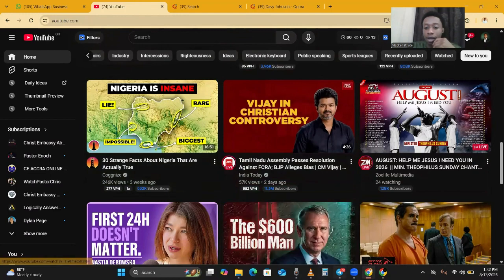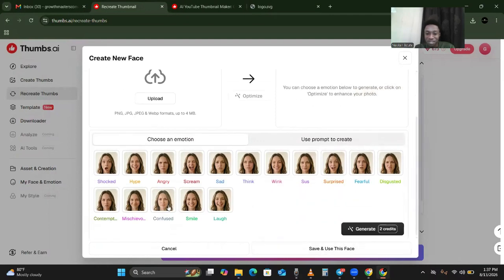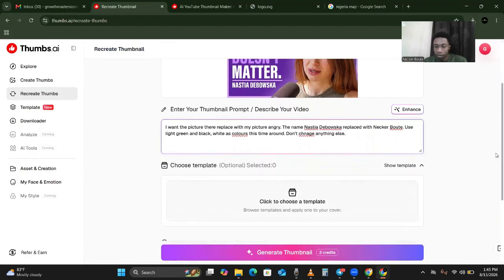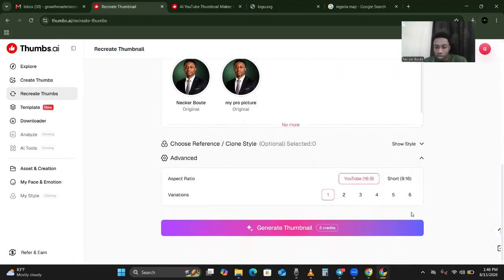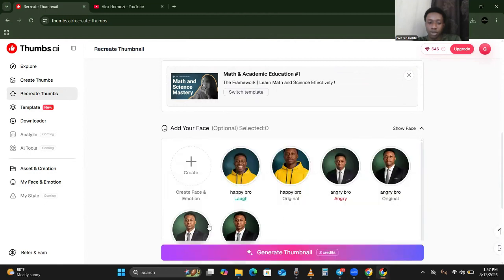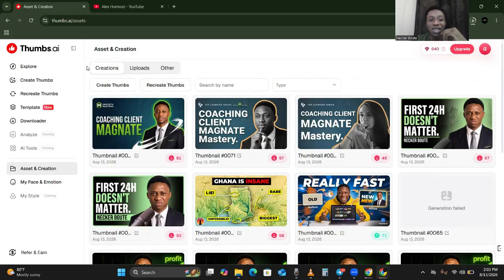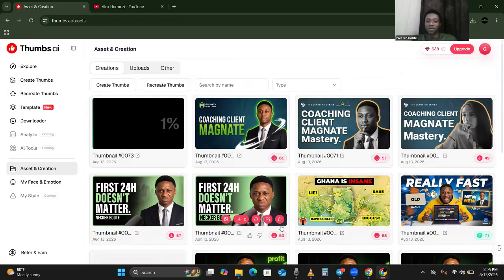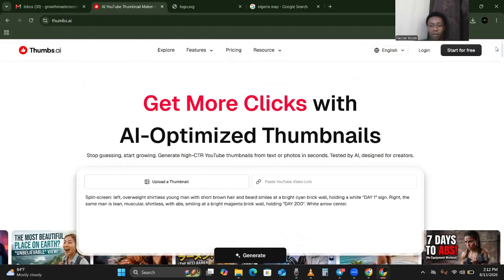How to Get The Most VIRAL Thumbnails For Your Channel REALLY FAST.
How do you get the most viral thumbnails on YouTube — without spending hours trying to figure out what will actually get people to click?

In this video, I break down a faster way to find, create, and improve YouTube thumbnails that grab attention and make viewers curious enough to click.

We’ll look at what makes a thumbnail clickable, how to find thumbnail ideas that already work, how to use proven visual concepts, and how to create better thumbnails without overcomplicating the design process.

This is especially useful if you're trying to grow a YouTube channel, increase your click-through rate, get more views, or simply stop wasting time making thumbnails that nobody clicks.

The goal isn't to make the prettiest thumbnail. It's to create a thumbnail that communicates the idea of the video instantly, creates curiosity, stands out among competing videos, and gives someone a reason to click.

If you're a YouTuber, content creator, coach, consultant, entrepreneur, or you're building a faceless YouTube channel, these thumbnail strategies can help you create stronger videos and get them in front of more people.

In this video, we'll cover viral YouTube thumbnails, clickable thumbnail design, YouTube thumbnail strategy, thumbnail ideas, thumbnail psychology, click-through rate, YouTube CTR, getting more views, YouTube growth, creating thumbnails fast, making better thumbnails, thumbnail research, studying successful thumbnails, YouTube packaging, video packaging, audience curiosity, attention-grabbing thumbnails, thumbnail mistakes, and designing thumbnails that actually sell the click.

I'm Necker Boutè, an entrepreneur, a strategist, and founder of Growth Masters Consult, an AI and content solutions company helping individuals, organizations, and governments unlock their next level of growth.

I previously scaled a 40-person company to six figures using AI, before losing it by depending too heavily on a single platform and failing to adapt quickly enough. That experience shaped my belief that sustainable growth requires more than tools. It requires resilient systems, adaptability, and human-centered innovation.

Today, I help entrepreneurs, coaches, consultants, and organizations build AI-powered strategies, sales systems, and growth frameworks for the future while exploring how society can embrace AI without losing its humanity.

Growth is not luck. It is a system that can be diagnosed, built, and repeated.